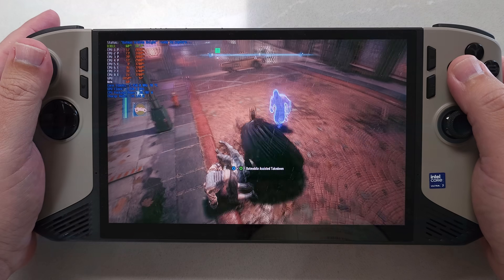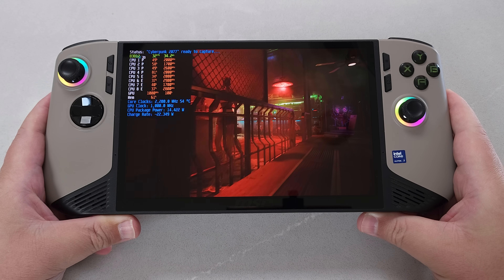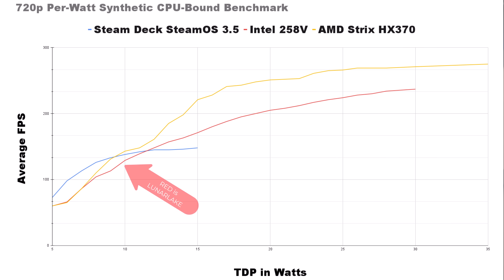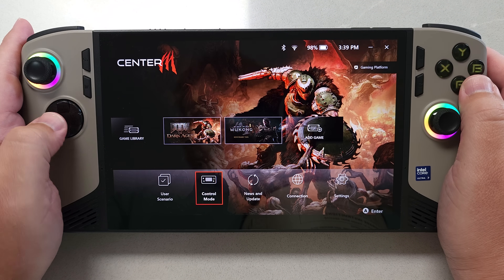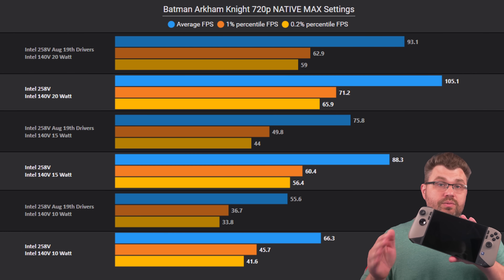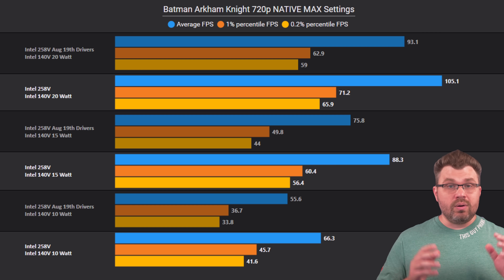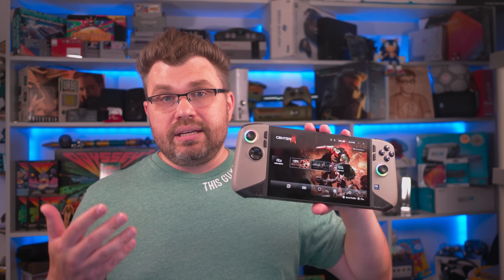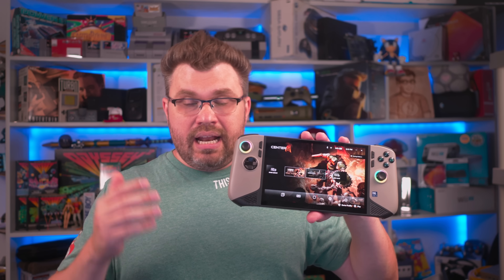MSI Claw Ai 8 New Driver Improvements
Intel still has more work to do

Chapters

00:00 - Latest Intel Drivers DO Increase Performance!
00:30 - BUT! Not all the time
02:00 - Compare - Synthetic CPU-Bound Per Watt
02:25 - Compare - Synthetic CPU-Bound Per Watt (Adjusted Total System Power)
02:40 - Compare - Synthetic GPU-Bound Per Watt
02:57 - Compare - Synthetic GPU-Bound Per Watt (Adjusted Total System Power)
03:30 - Intel Says PL2 Should be 37W
04:55 - Methodology
06:35 - Benchmarks - Batman Arkham Knight
07:52 - Benchmarks - Cyberpunk 2077
09:17 - Benchmarks - Deus Ex Mankind Divided
10:50 - Benchmarks - Horizon Zero Dawn
12:17 - Benchmarks - Returnal
13:31 - Intel IS Making Improvements!